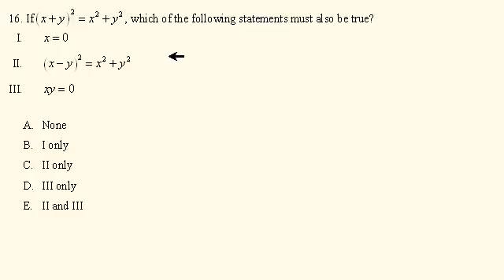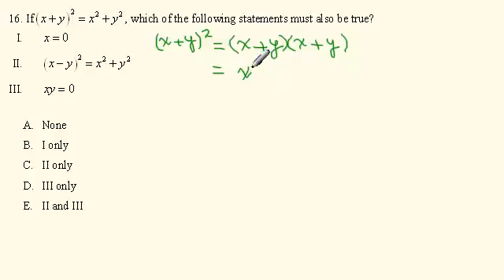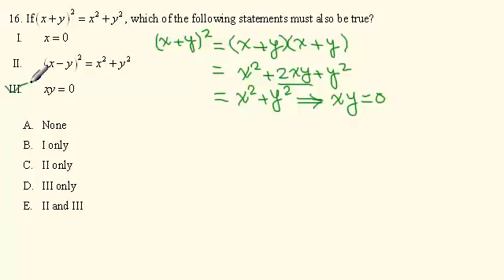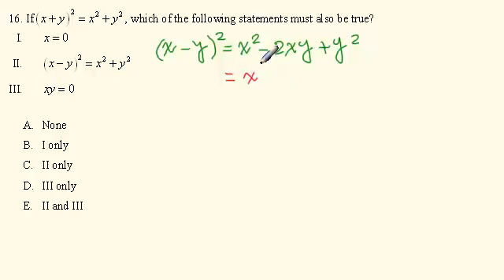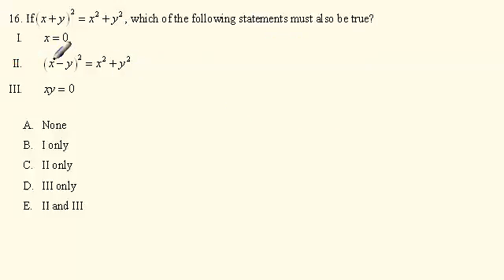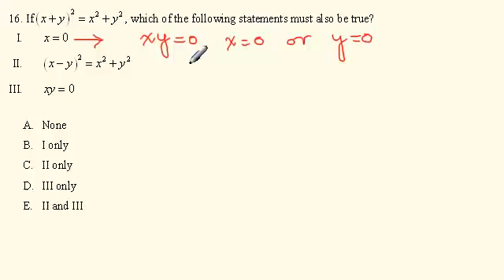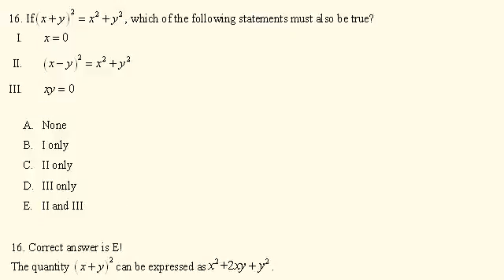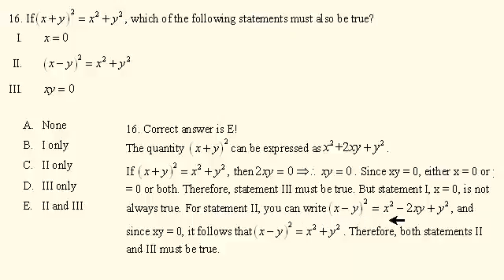8/9/2012 10:52:17 AM